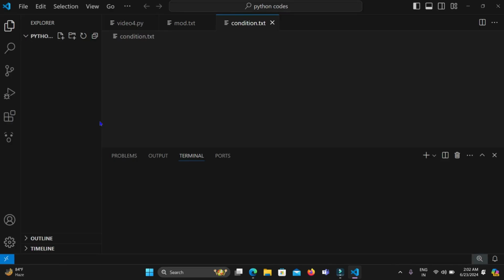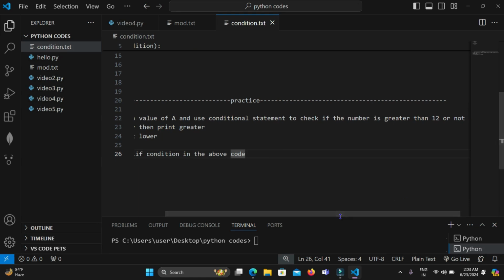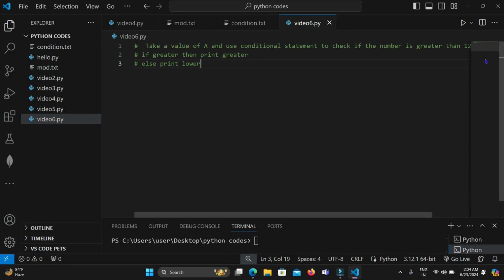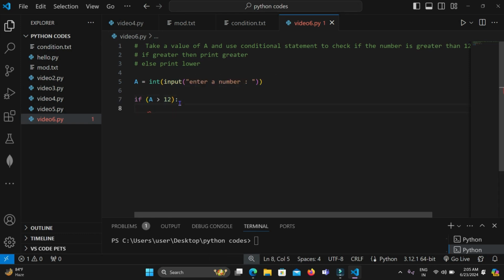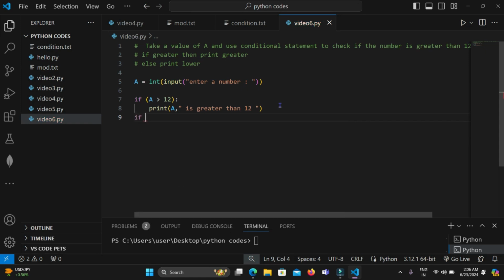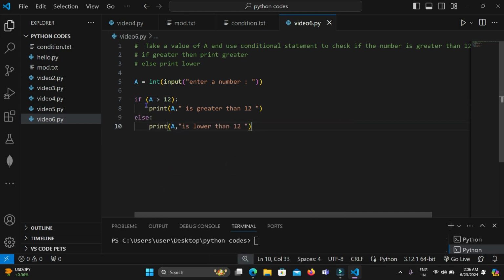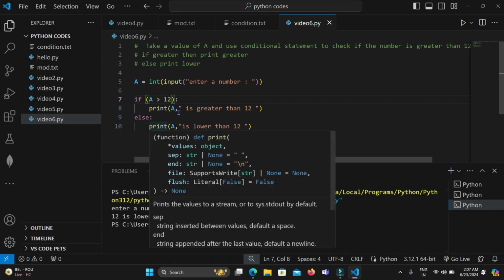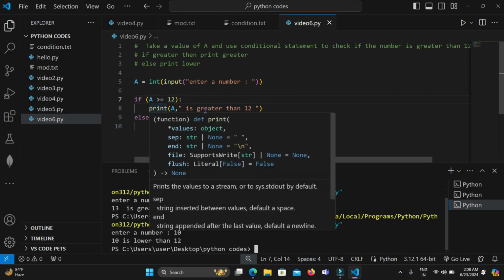if else conditional statement in python || part 1